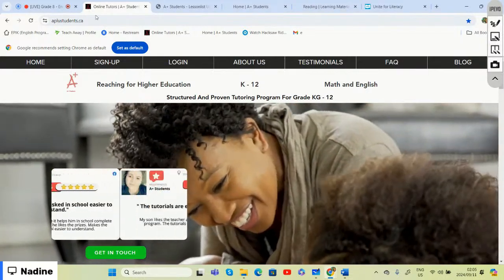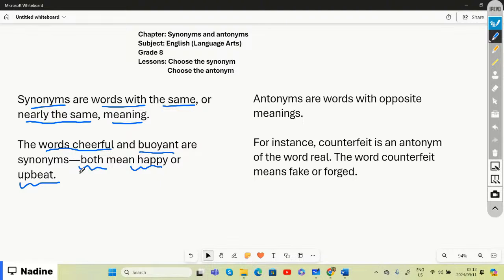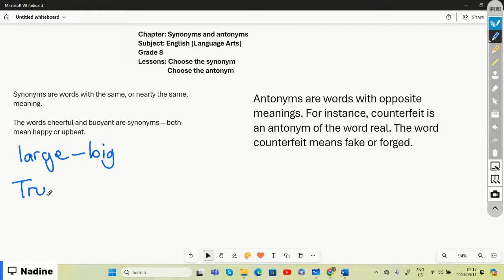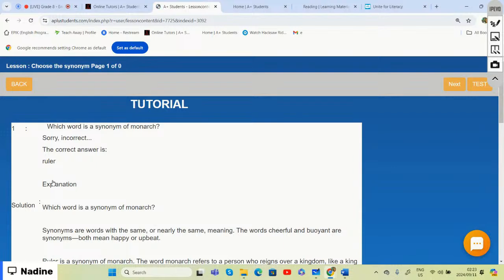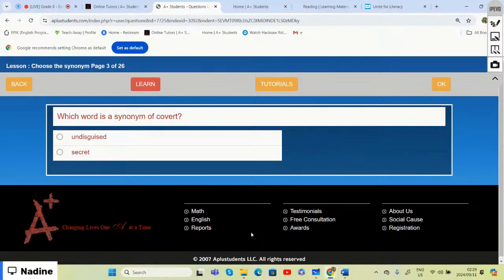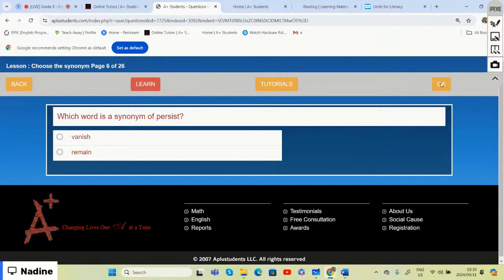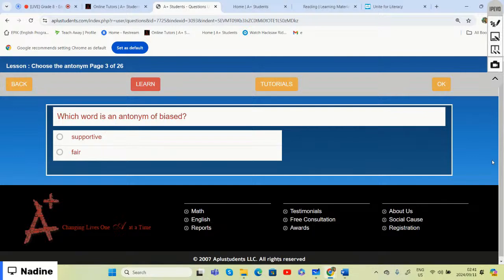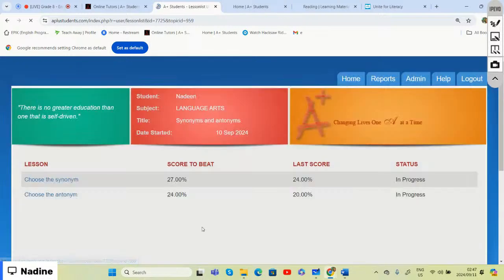Grade 8 - English: Synonyms and antonyms